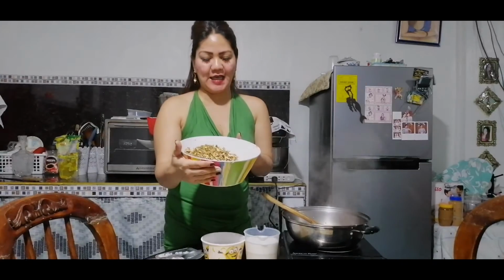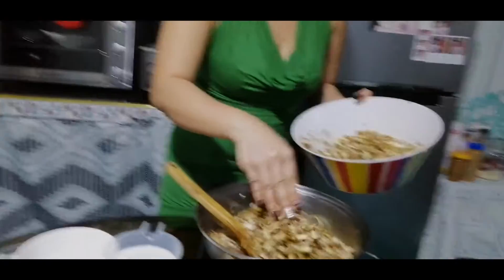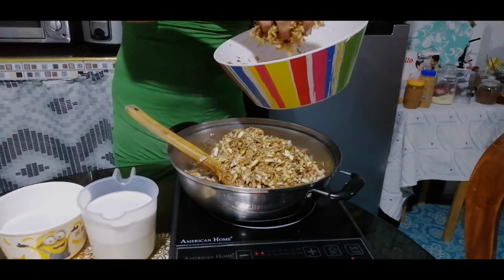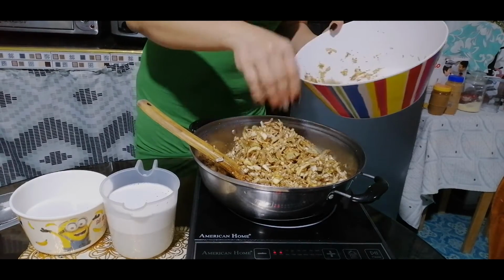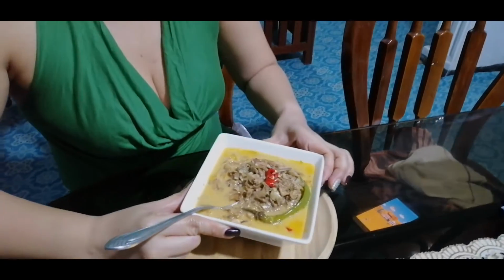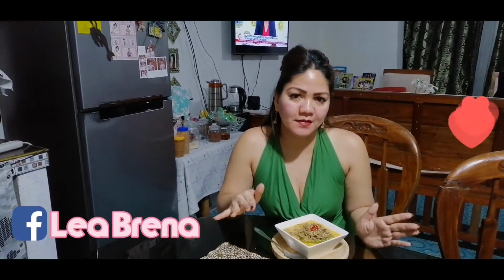Ginataag puso nang saging in sardines by:leachef vlog#21